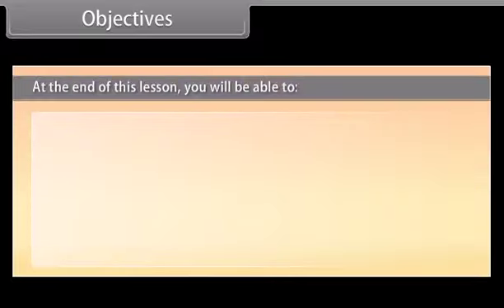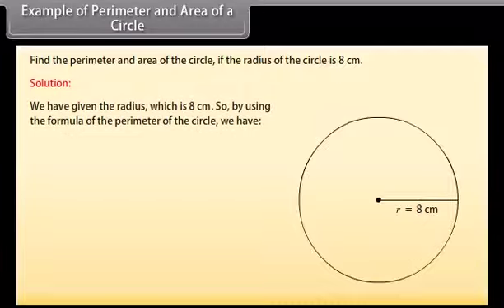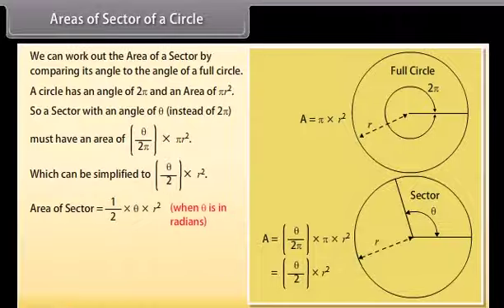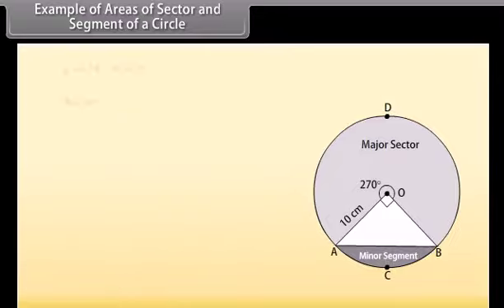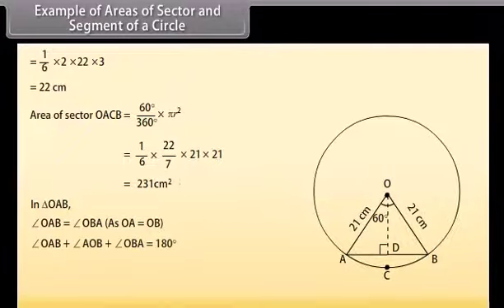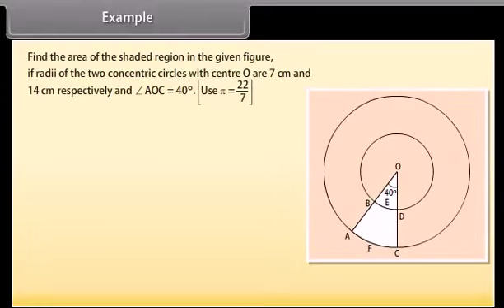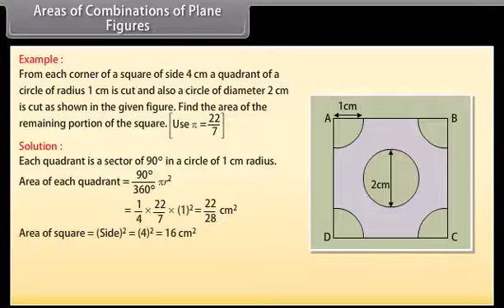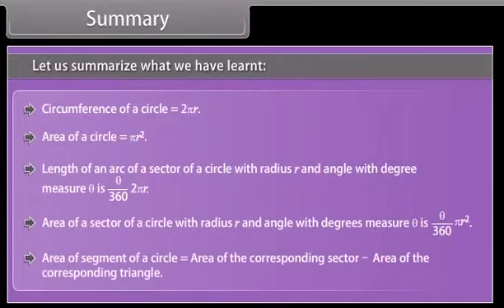Area Related To Circles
Introduction to Surface Areas and Volumes

In our everyday life, we come across various objects with different shapes and sizes. To calculate the amount of material required to cover the surface of an object or to find the amount of space occupied by an object, we use the concepts of surface area and volume.

Surface Area:

The surface area of an object is the total area covered by its surface. It's measured in square units (e.g., cm², m²).

Volume:

The volume of an object is the amount of space occupied by it. It's measured in cubic units (e.g., cm³, m³).

Importance of Surface Areas and Volumes:

Understanding surface areas and volumes is crucial in various fields, such as:

- Architecture: to design buildings and calculate material requirements
- Engineering: to design machines and calculate their volumes
- Packaging: to calculate the surface area of packages and optimize material usage

Key Concepts:

In this chapter, we'll explore the formulas and concepts related to surface areas and volumes of various 3D shapes, including:

- Cubes
- Cuboids
- Spheres
- Hemispheres
- Cones
- Cylinders

By the end of this chapter, you'll be able to calculate surface areas and volumes of different objects with confidence!